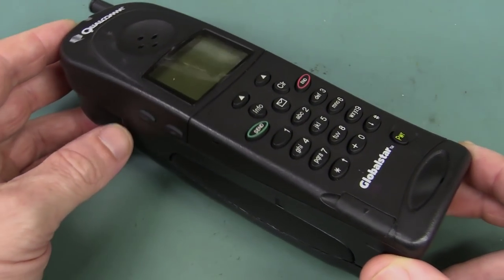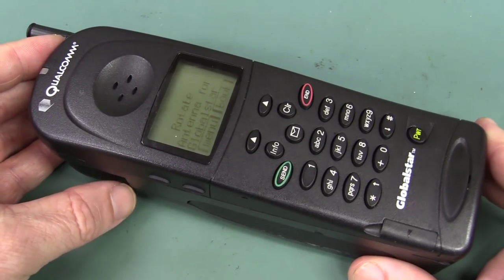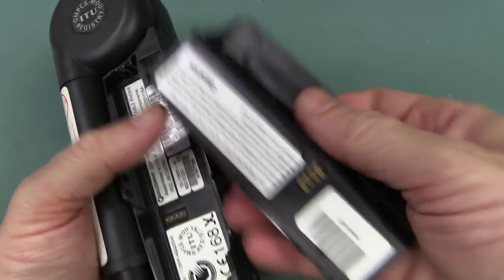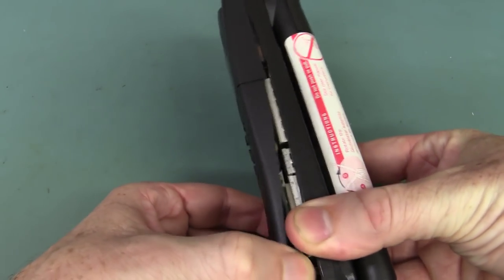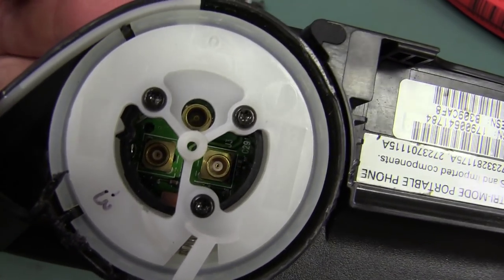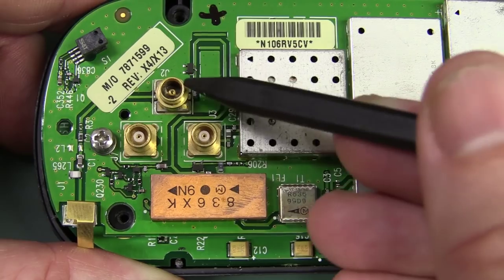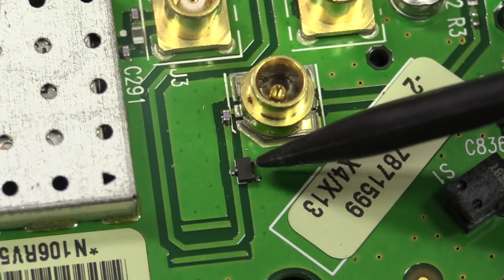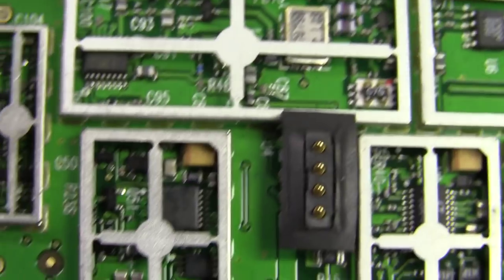EEVblog #721 - Globalstar Satellite Phone Teardown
What's inside a 2000 vintage Globalstar GSP1600 Tri-Band Satellite Phone?
Behold the Erectile Antenna, a helical designed extending antenna.